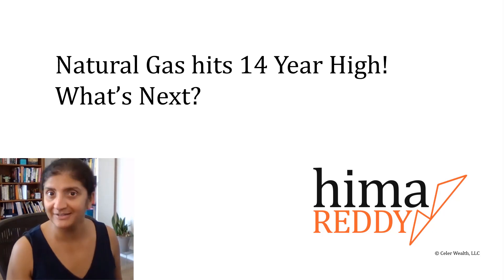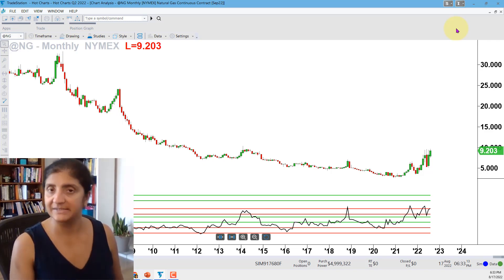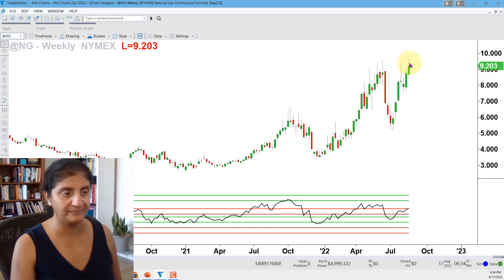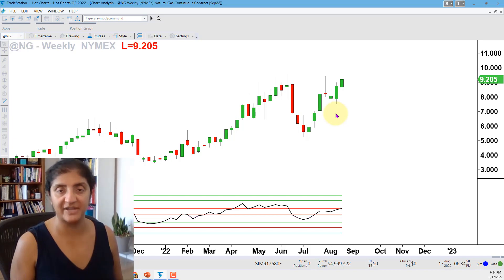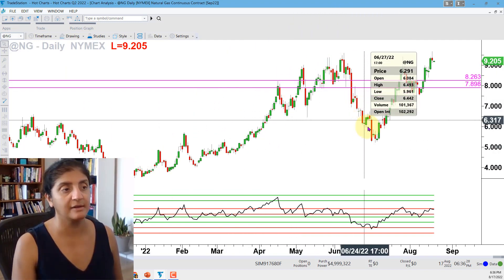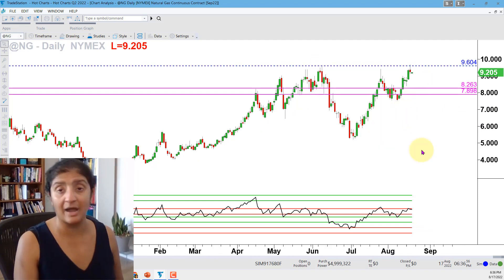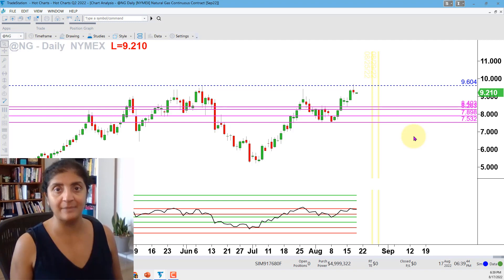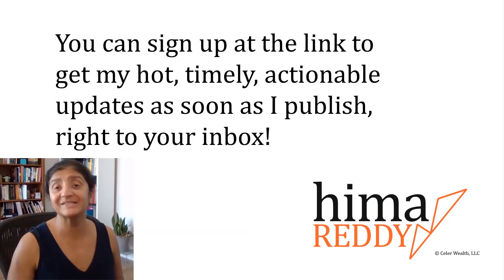BREAKING Natural Gas at 14-Year Highs...What's Next ?!?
Every quarter I do a DEEP dive into 20 of the hottest markets, including a look at the Natural Gas ETF (ticker UNG)

Given the latest rise to 14 year highs, I took a close look at the futures charts (ticker NB) moving all the way down from a monthly chart, to a weekly chart, to a daily time frame.

So is there room for NatGas to run, or is the flame burning out?

Check out the video for details!

And to join my Tribe of traders and investors looking to give themselves and their families the life they deserve,